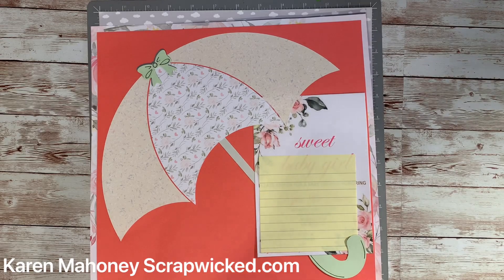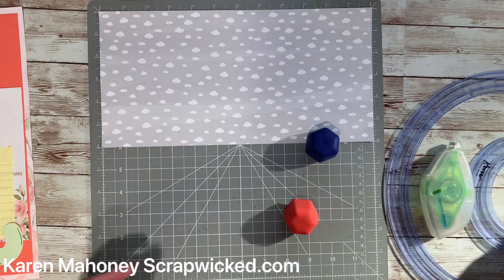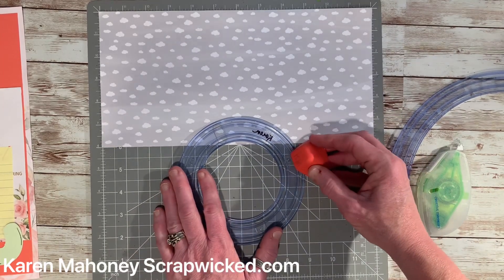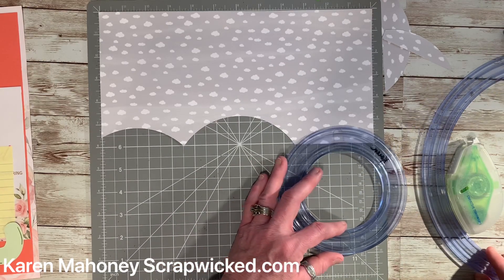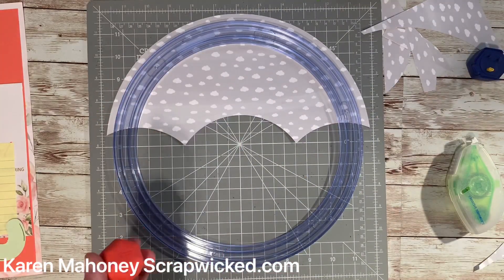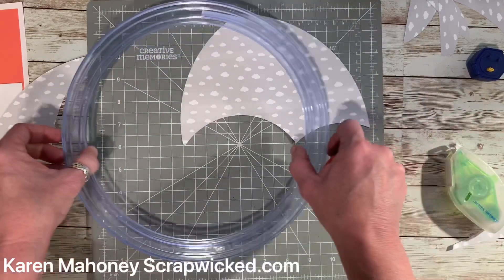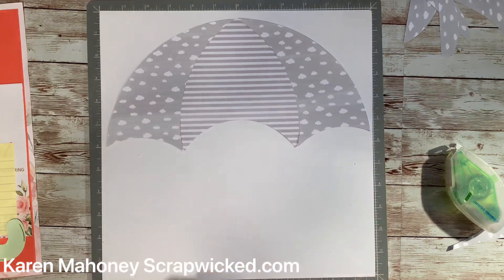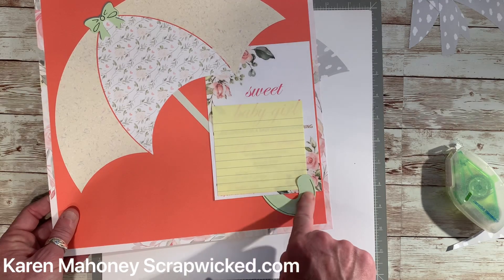Jumbo Circle Umbrella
Make a Jumbo Umbrella with Creative Memories tools
Shop with me at ScrapWicked.com or with your favorite advisor
Join my Wicked amazing TEAM
Be Wicked Crafty and Scrap Wicked,
Karen Mahoney ❤️